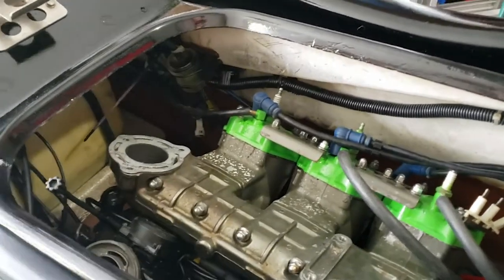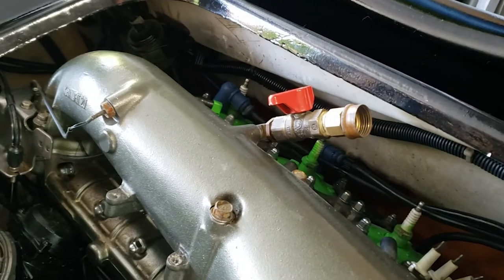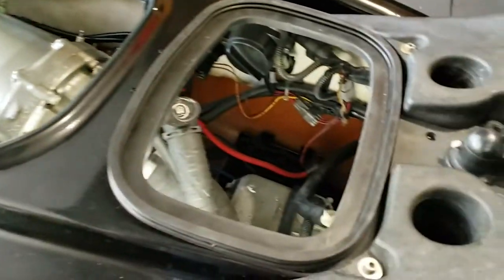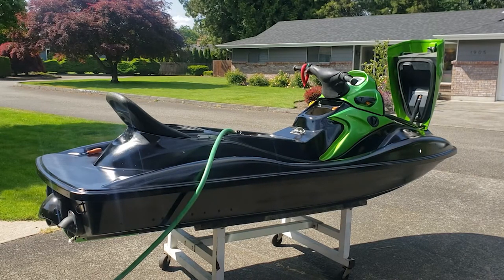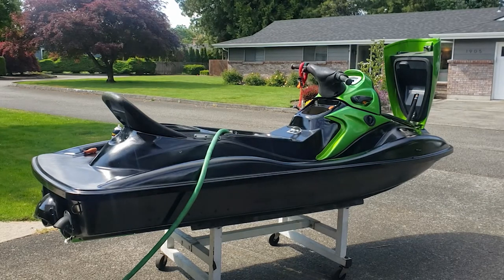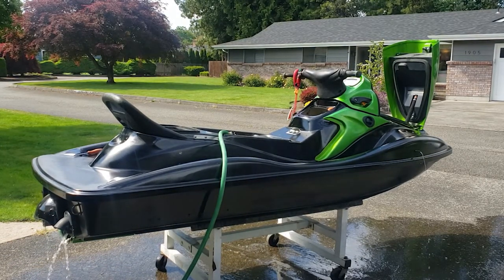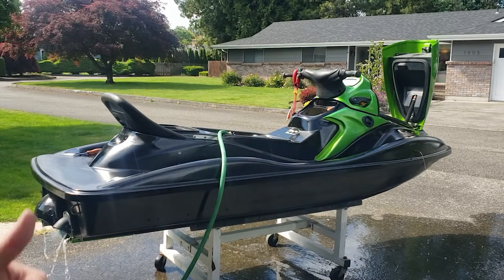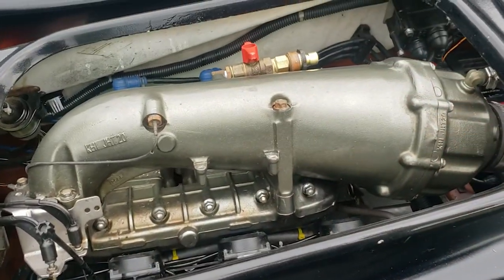STX-R assembly and startup! Part 5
Today we get the engine installed and running. we also start getting the body assembled. We added reverse to the ski and install the traction mats.